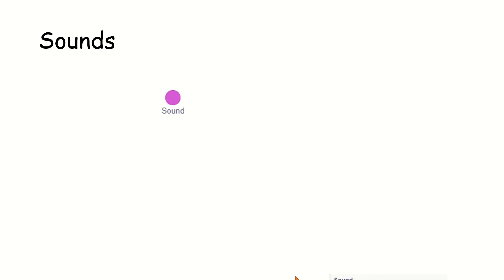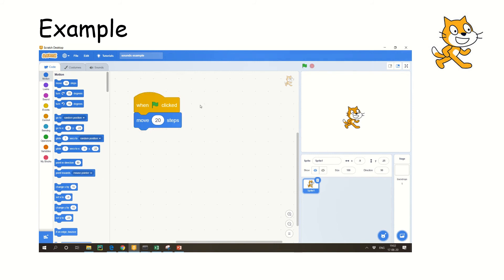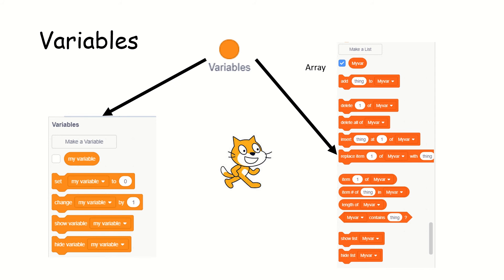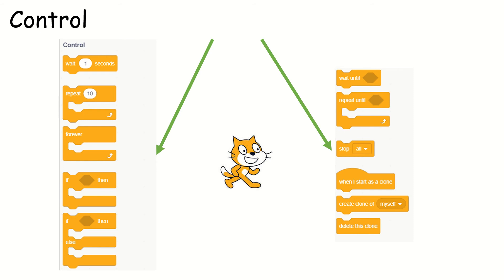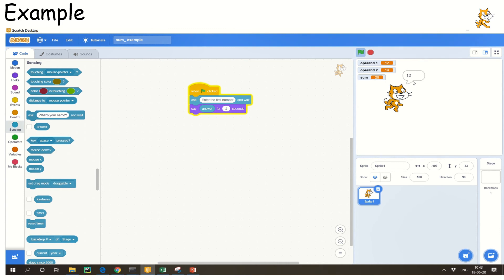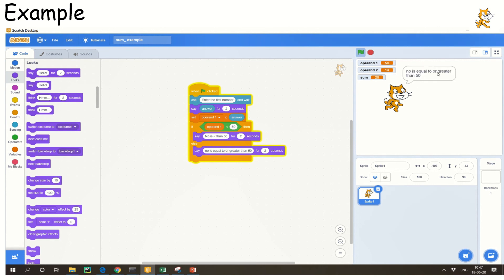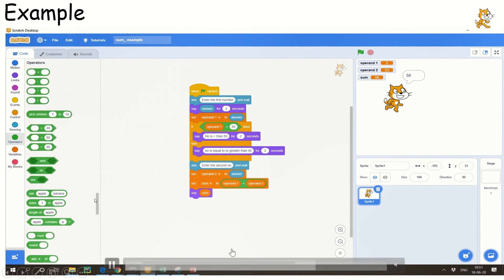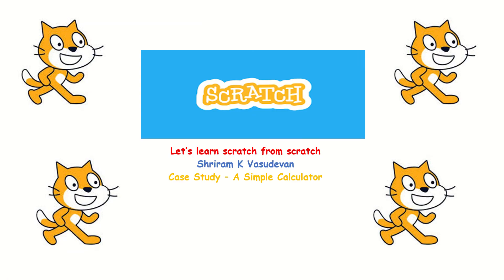2. Variables, Controls, Sounds, Sensing, Math with Scratch - Complete Demo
In this session, we shall understand the usage of Sounds, Sensing, Math options with Scratch.